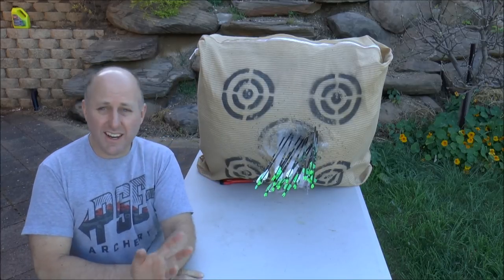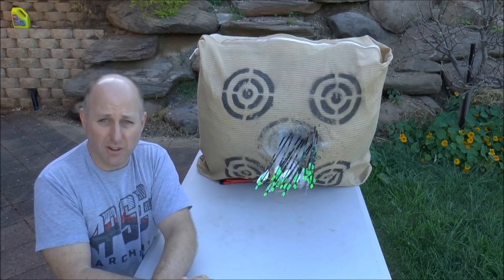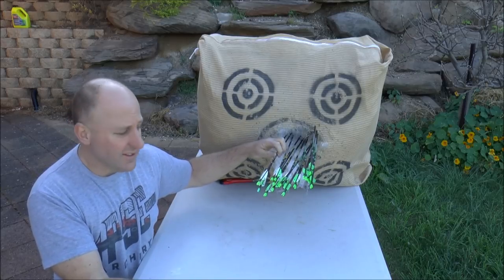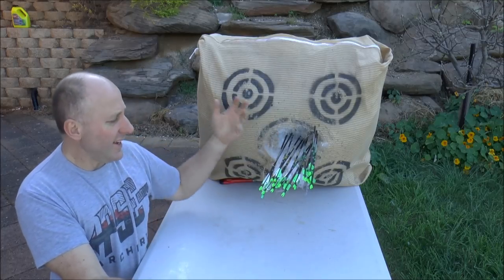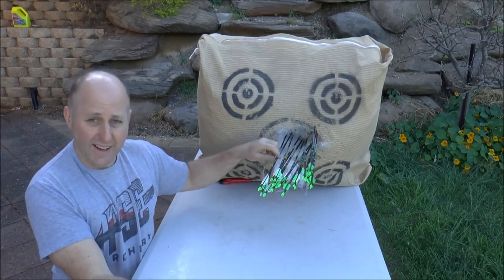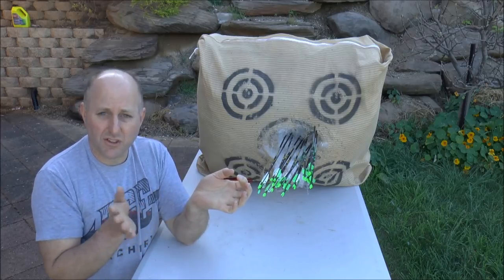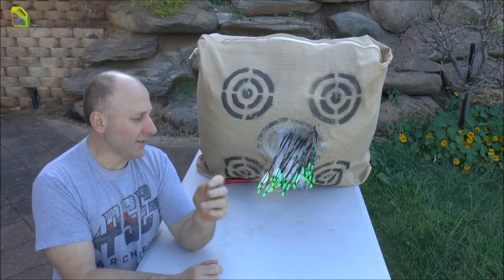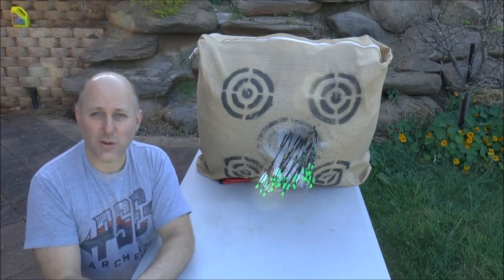Recurve Archery Arrow Point weight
Shooting a 42# 68" recurve with Victory VAP 600 shafts we compare the 120 and 110 grain points.

Steven Hann
Archery Supplies
Unit 4
41-47 O'Sullivan Beach road
Lonsdale 5160
South Australia